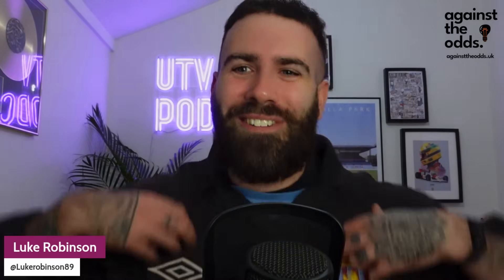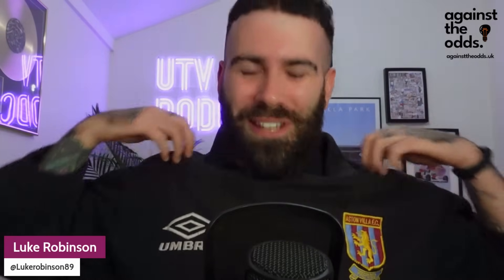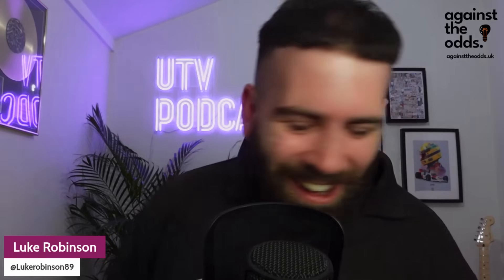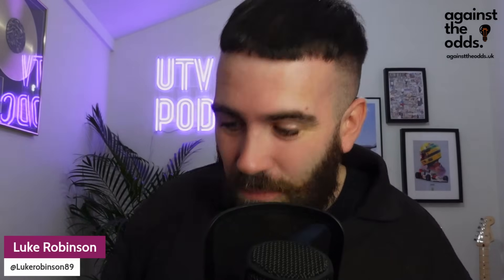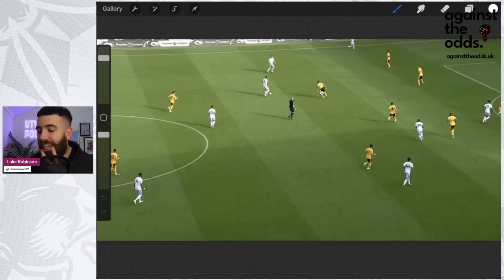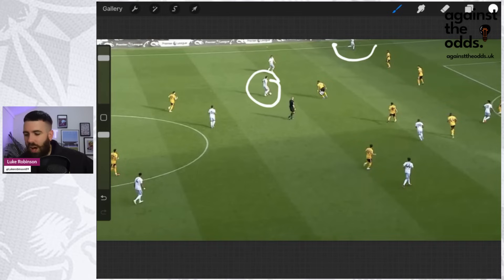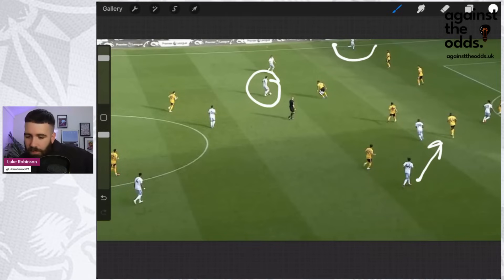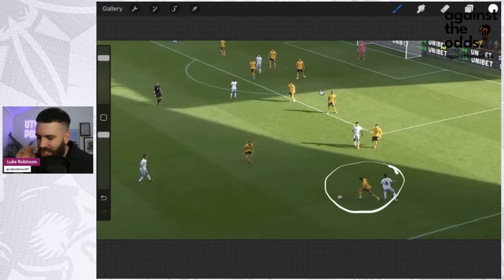VILLA COMFORTABLE IN TOP 5 | TACTICAL DEBRIEF | PREMIER LEAGUE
Join Luke as he takes a deep dive tactically into wolves 1-1 Aston Villa in the premier league.